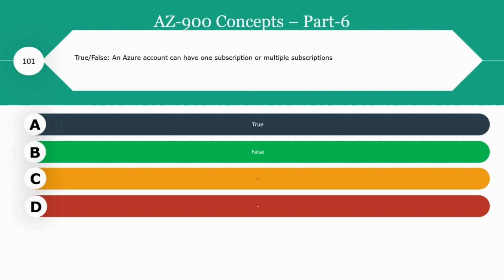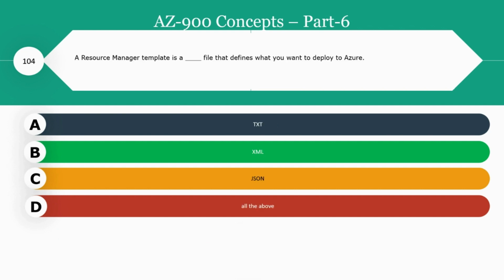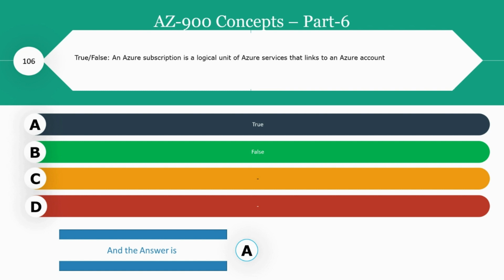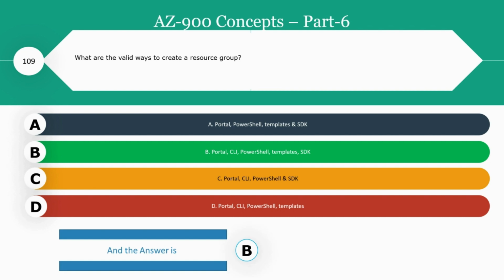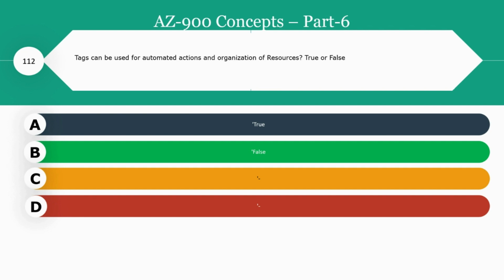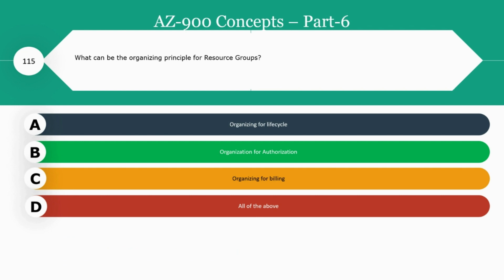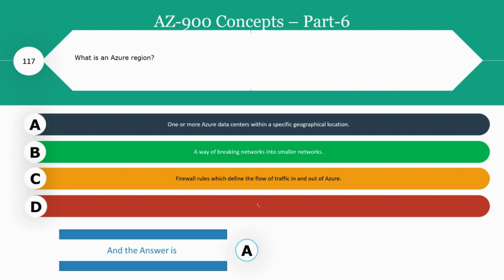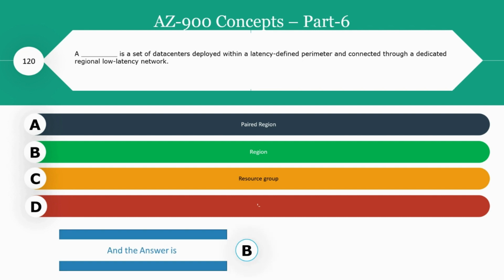Microsoft Azure 900 Question and Answers, Concepts, Part-6 (MS Azure)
Here we are covering questions, answers and explantion for the topic "Azure Concepts". This is second part of the video